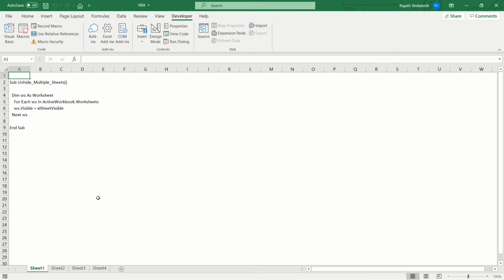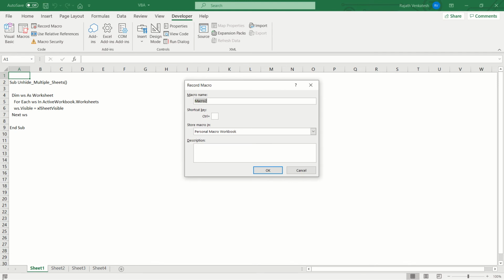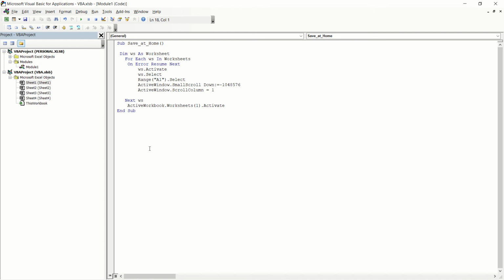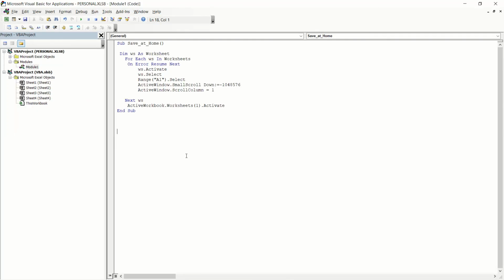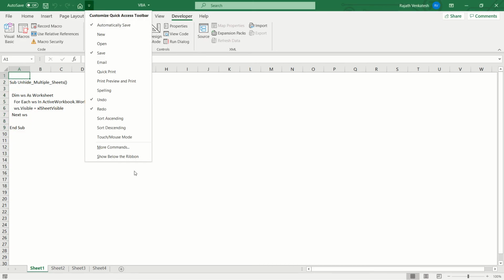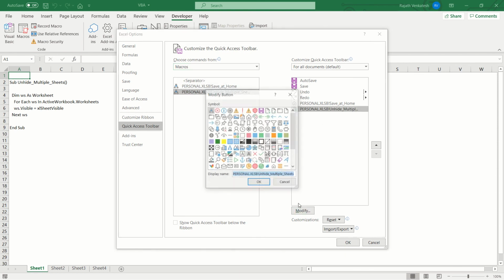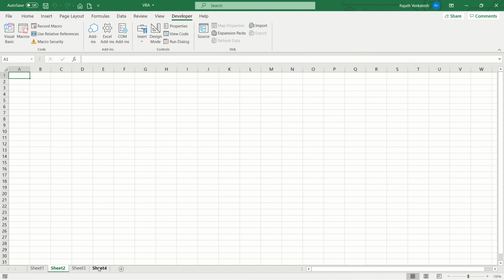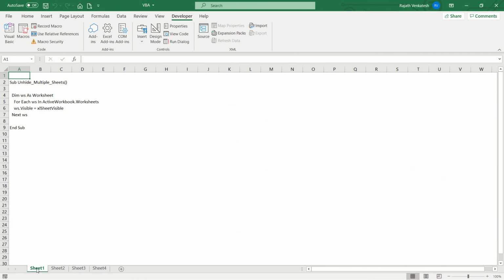Simple VBA code to Unhide all hidden sheets within an excel file